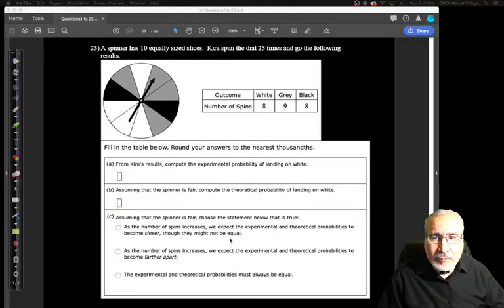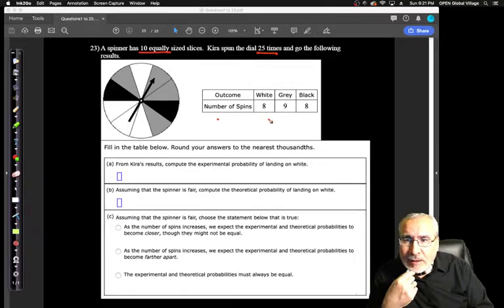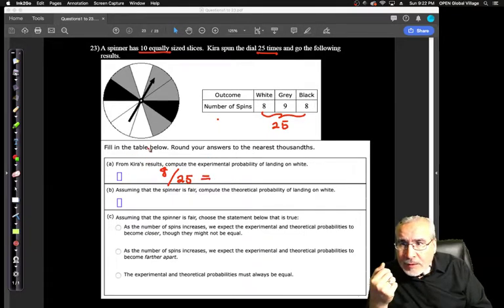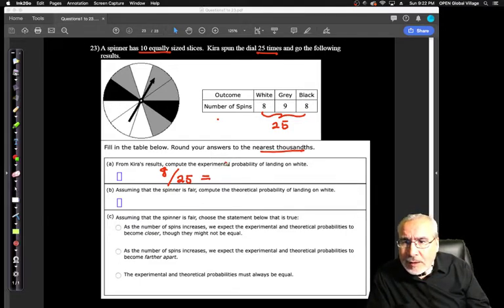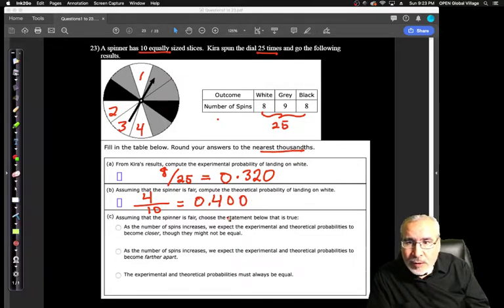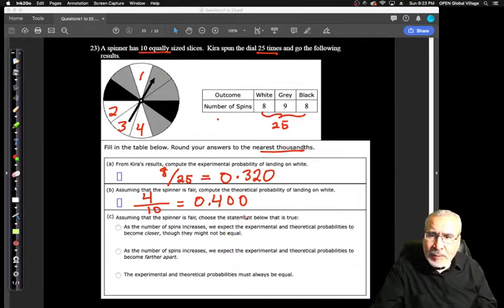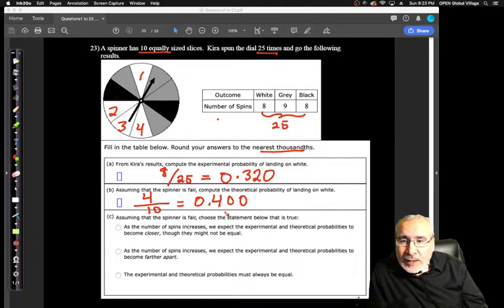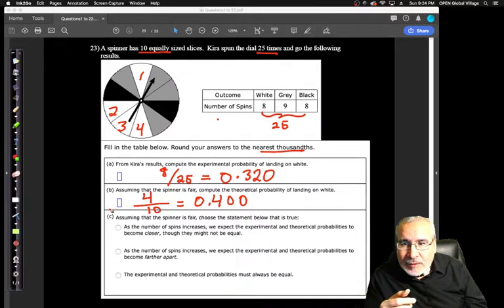MAT142 Unit2 Q23